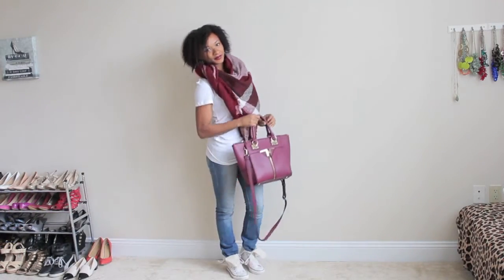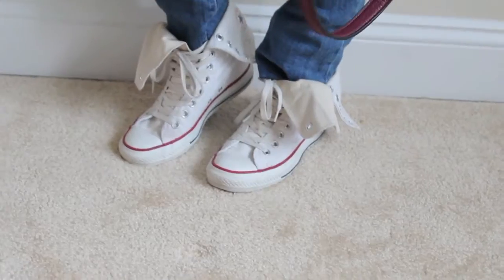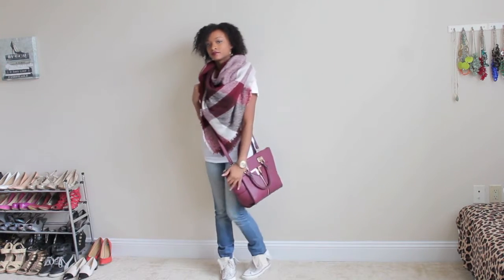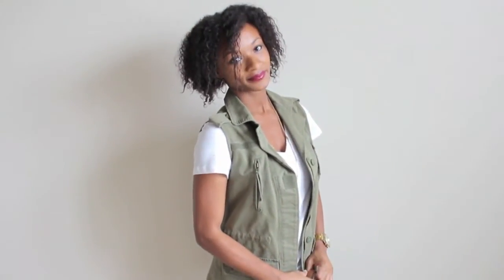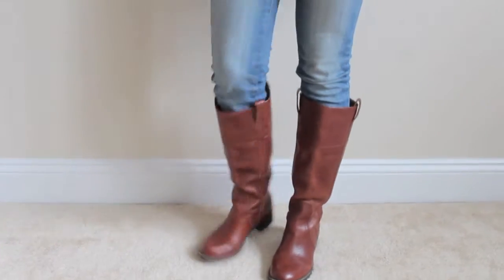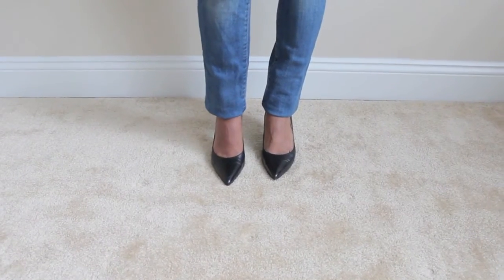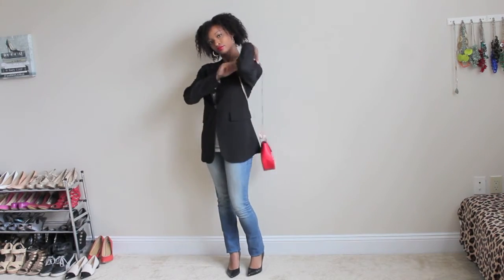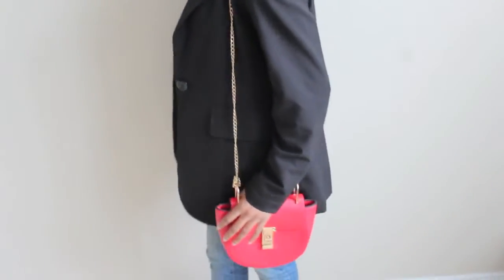3 Ways To Style a T-shirt and Jeans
Showing how to style jeans and a t-shirt 3 ways.  This is an easy way to switch your look up depending on the occasion.

Products Mentioned:

Outfit 2:
Old Navy tote
Lucky Brand boots

Outfit 3:

Sheinside red purse
Nine West heels

davidajanae